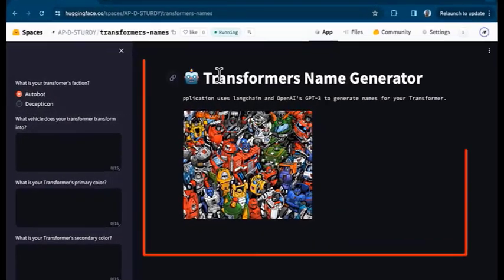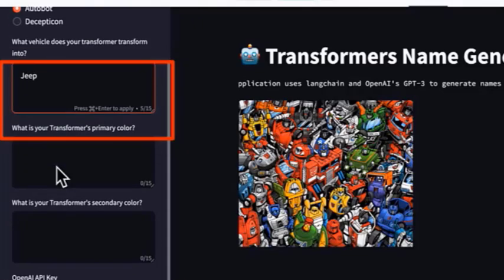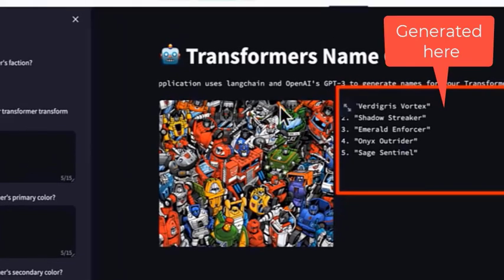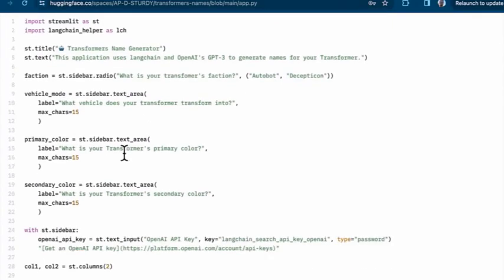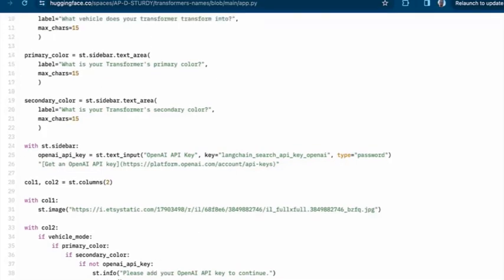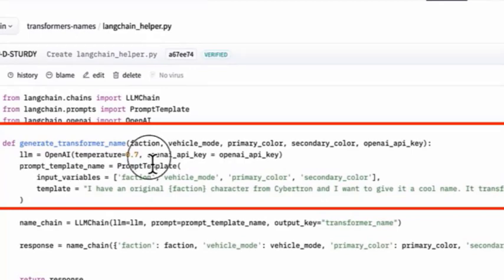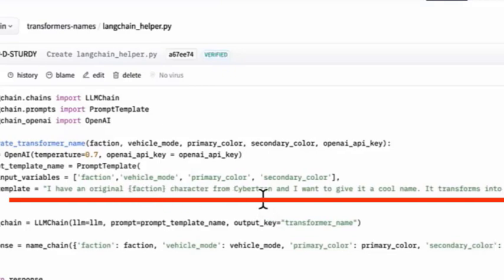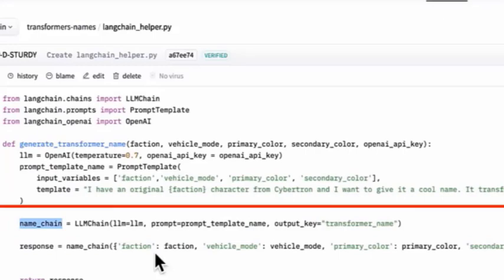SightSpeak AI - AI Transformers Name Generator Application Demo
SightSpeak AI - AI Transformers Name Generator Application Demo Video

 ⏱️ Timestamps:
0:01- Introduce
0:12 - Agenda
0:31 - Purpose
0:55 - How to use
1:28 - How it work
2:08 - How you can generate

SightSpeak AI! Explore cutting-edge AItranformers techniques and best practices.
Tools used